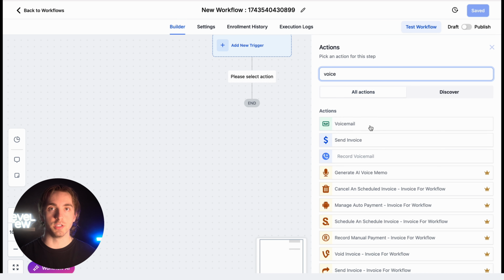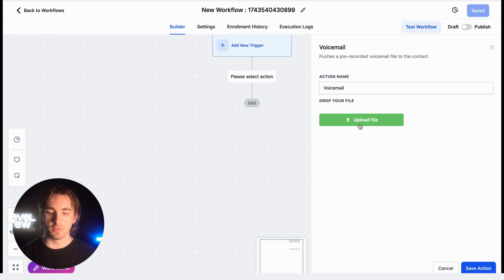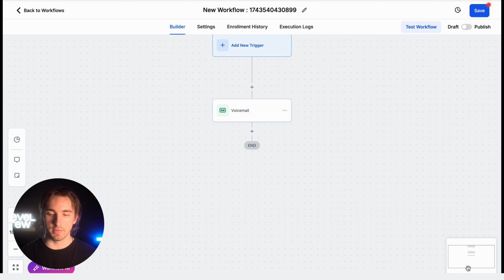HighLevel Voicemail Drops: Automate Outbound Without Calling! (Secret Revealed)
Unlock the secret to automated outbound with HighLevel Voicemail Drops! Did you know you can send a voicemail directly to someone's phone using HighLevel without it ever ringing? This HighLevel automation is an insane secret we use in our workflows to engage customers, qualify leads, and nurture prospects without ever making a traditional call.

In this quick HighLevel tutorial, we'll show you exactly how this powerful feature works. Learn step-by-step how to:

👉  Set up a new HighLevel workflow for automated voicemail drops.
👉 Select the voicemail action and upload your audio file.
👉 Publish your workflow and add triggers for automated outbound.

This is one of the most effective HighLevel automations for your sales process and lead engagement. It's perfect for marketing agencies, coaches, consultants, and small business owners looking to scale outbound outreach, save time, and implement an automated sales funnel.

Stop cold calling and start dropping voicemails automatically! Discover how to leverage HighLevel for hands-free engagement, lead nurturing, and truly automated outbound marketing. This HighLevel secret will revolutionize your customer engagement and sales process. Don't miss out on mastering HighLevel voicemail automation!